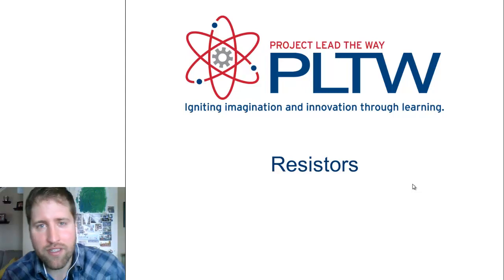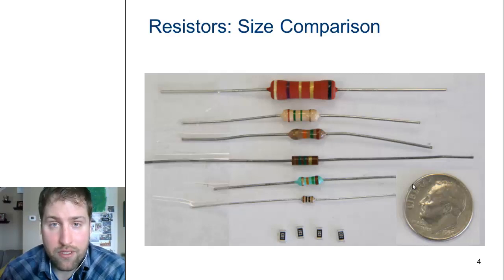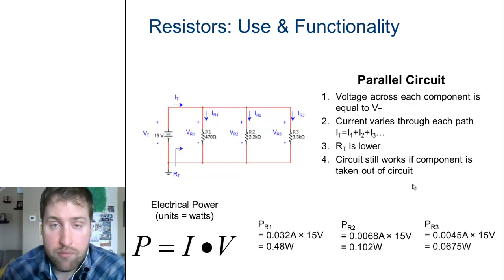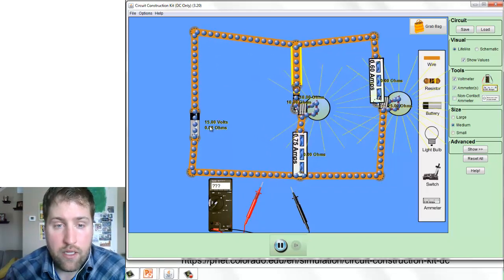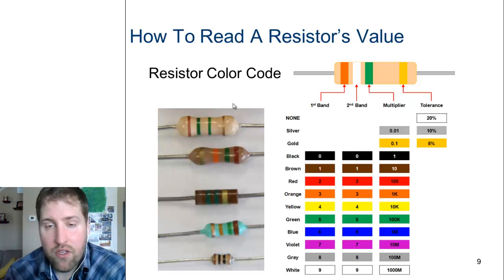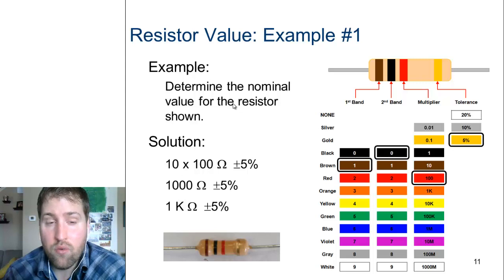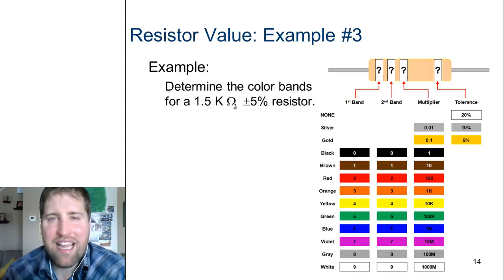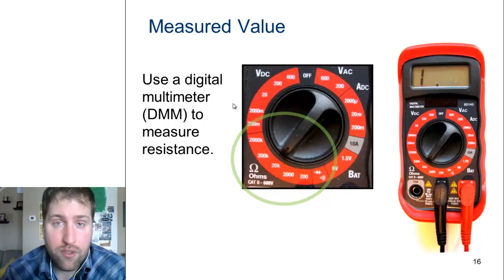Resistors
Notes on the topic of electrical resistors